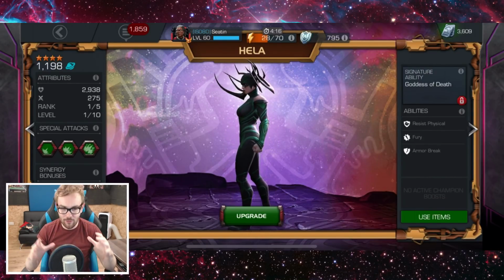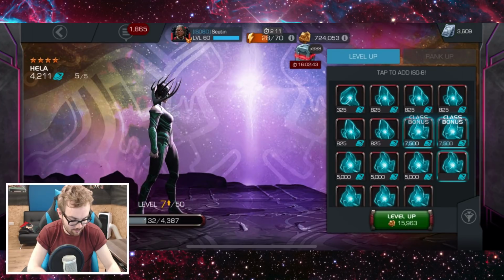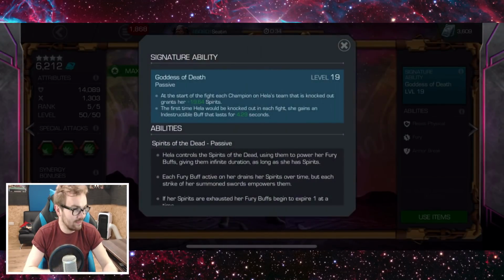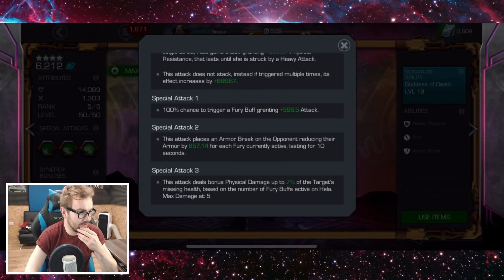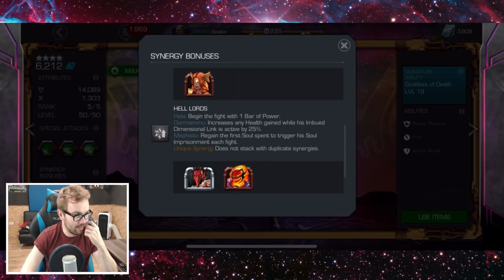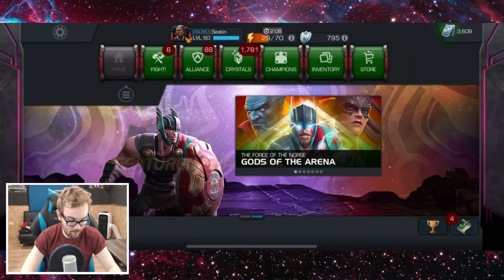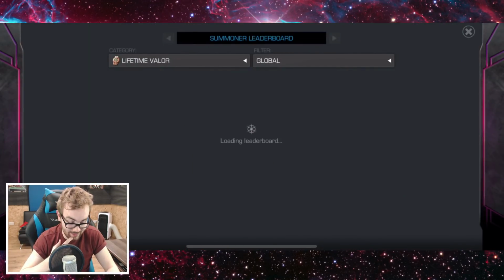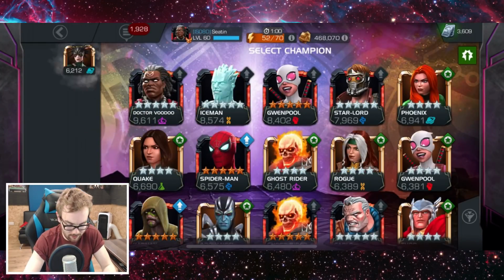Hela Rank Up, Abilities Overview & Gameplay - Marvel Contest Of Champions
After an insane Grandmasters opening it's time to take Hela all the way upto Rank 5 Level 50 and take her out into Act 5 for some gameplay!

▼ Seatinmanoflegends Links